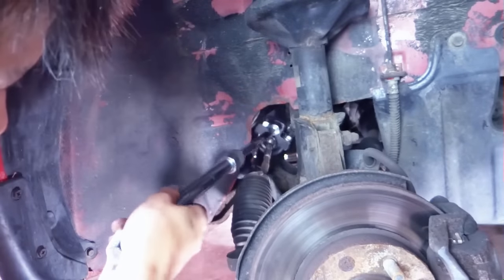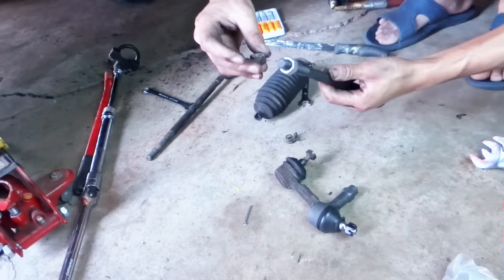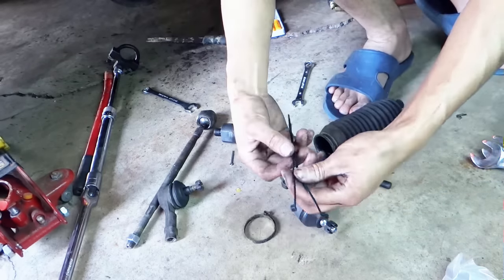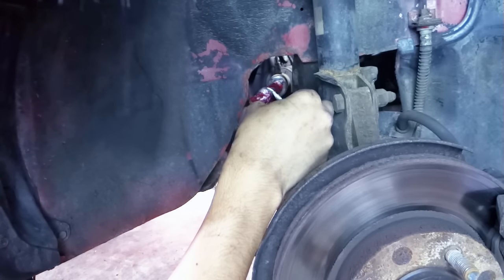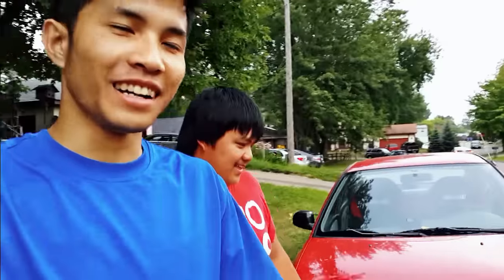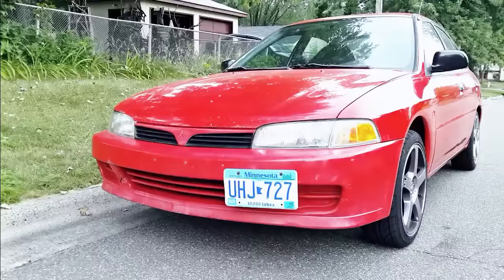Mirage Fix 17 | Tie Rods, Gold Drilled Rotors, EVO 4 Corner Lights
0:00 Intro
1:11 Tie Rods
3:15 Sway Bar Link
4:02 Red Caliper
8:01 Red Drum
9:09 Reposition License Plate
9:33 Orange Corner Lights
10:14 Gold Rotors
This is a red 1999 MITSUBISHI MIRAGE 1.5L 4-cyl Engine Code 4G15 AUTO FWD
Gold Drilled Slotted Rotors + Ceramic Pads
Silver Drilled Slotted Rotors + Ceramic Pads
Lancer CK2 Evo 4 IV Corner Lights
Mirage Tie Rods
VHT SP731 Caliper Red
Mods on this car:
- $71 JVC KD-R540 Stereo System
- $65 Sport JDM 5" Black Tachometer 11K RPM Gauge
- $93 Crimestopper SP-502 SecurityPlus 2-Way Deluxe Paging Alarm/Keyless Entry with Remote Start
- $15 4 white cluster LEDs, 4 ice blue instrument LEDs, 1 white dome light LED
- $12 Nickel Metallic Racing Brake&Gas Pedal Pads by Pilot Motorsports
- $266 2X RED FABRIC/STITCHING LIGHT WEIGHT RACING SEAT+SLIDER
- $10 MITSUBISHI RALLIART CAR SEAT HEADRESTS
- $5 USB Bluetooth Music Audio Stereo Receiver fr Car AUX IN MP3 Speaker JMHF
- $30 F106N(14mm-1.5) Fumoto Oil Drain Valve with Nipple
- $823 17"x7" MR116 SILVER RIM By MOTEGI RACING WHEELS,  and ACCELERA TIRES ALPHA 205/40ZR17 84W + Tuner Wheel Lock Kit M12-1.5
- $20 NGK Spark Plug Wires
- $20 NGK Spark Plugs
- $9 SickSpeed Wire Separators
- $8 3D RALLIART Mitsubishi Aluminum Emblem
- $225 EVO 4 MOMO Steering Wheel with Airbag
- $34 4" Tip 2.5" Inlet N1 Stainless Exhaust Muffler
- $18 Exhaust Muffler Accessories: 2.5" OD to 1.75" ID Exhaust Component pipe, Muffler Clamp 5 IN
- $61 ABT 2 Gold Drilled & Slotted Front Brake Rotors
- $64 EVO 4 Orange Corner Lights